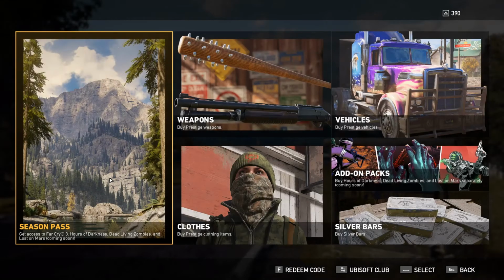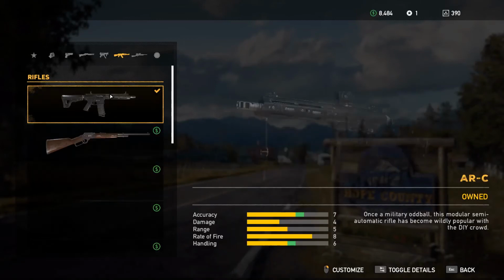Microtransactions in Far Cry 5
Please let me know what you thought about Far Cry 5's microtransaction system.